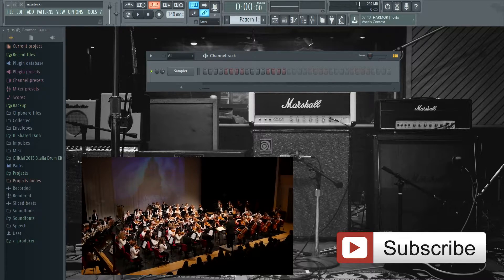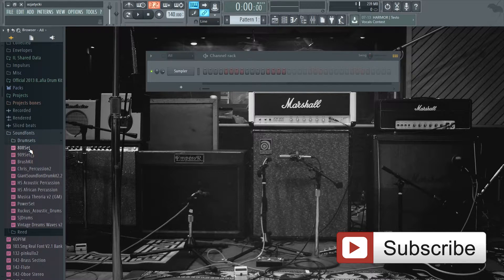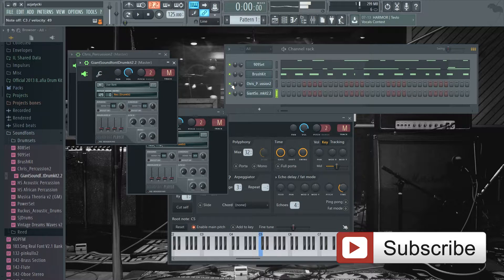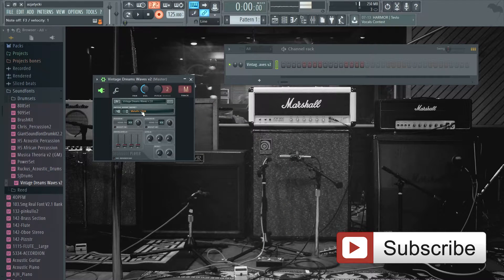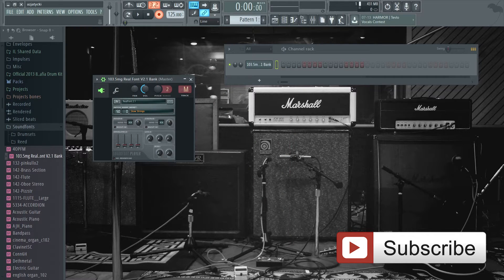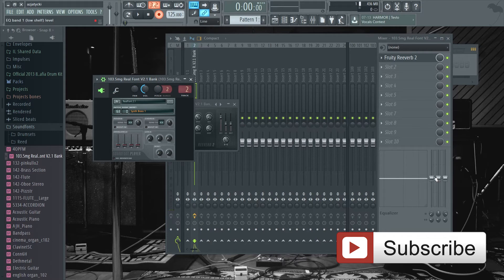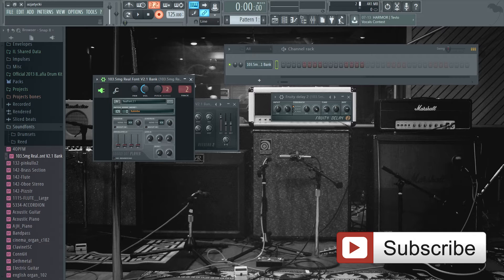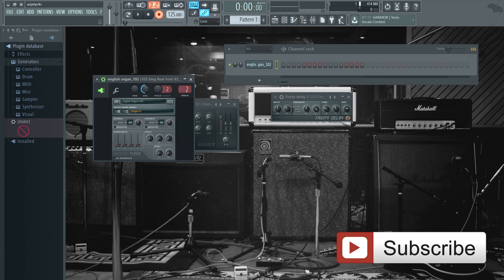How to make afrobeats? You need Soundfonts!!!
Hi guys, here is the link to download the soundfonts. They are zipped and you need winrar or something similar to unzip the folder.